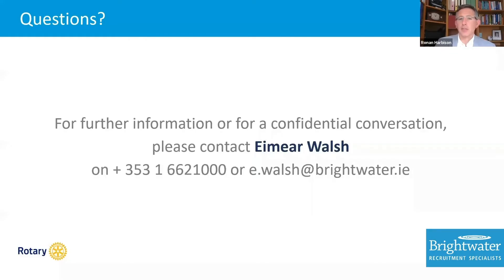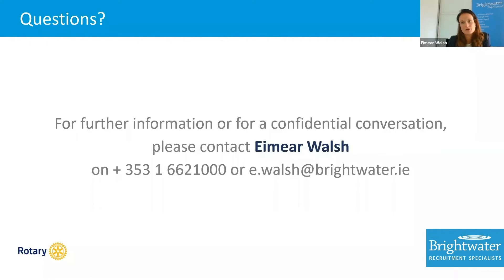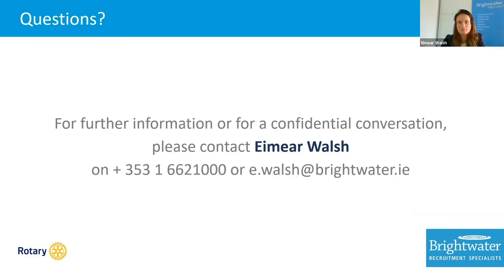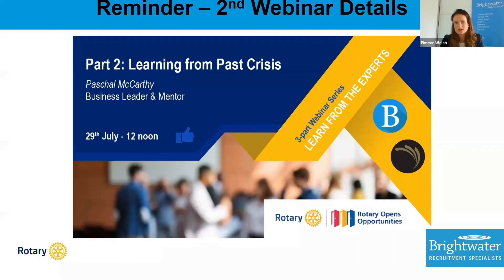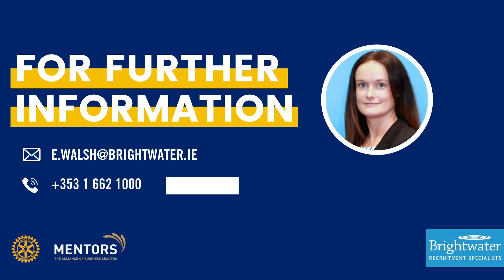Impressing the Interviewer in a Virtual Interview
It can be difficult to get your personality across during a remote/virtual interview as opposed to a normal in person interview. It’s important to do everything the same way you would in a face to face interview. If you do get nervous and are stumbling over your words, do take a deep breath and tell the interviewer that you need to take a second, take a sip of water and then resume. The interviewer will expect you to be nervous, that’s perfectly normal. Do ensure that you don’t have any distractions beside you and always put your phone away and on mute.